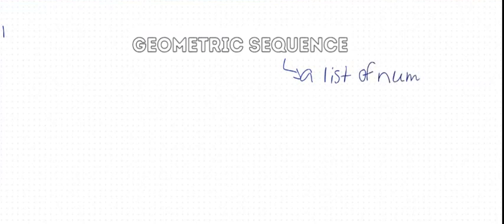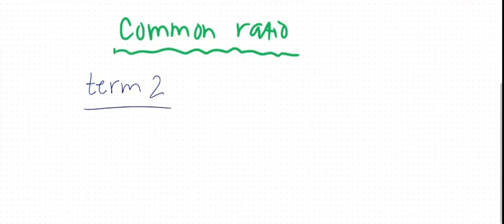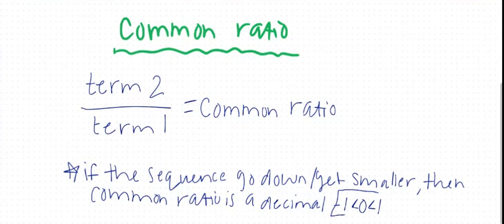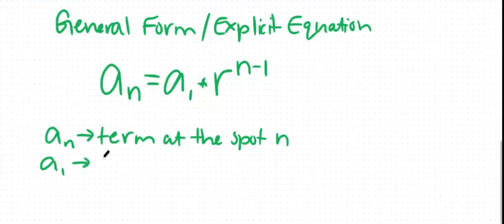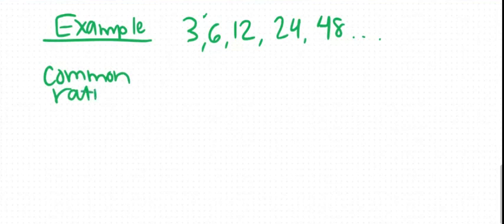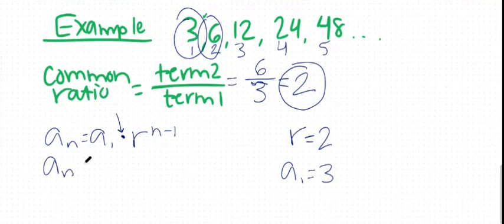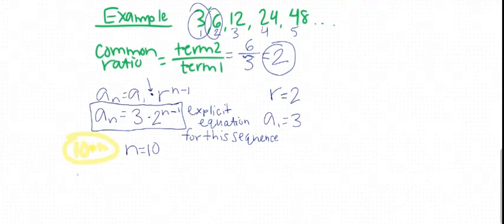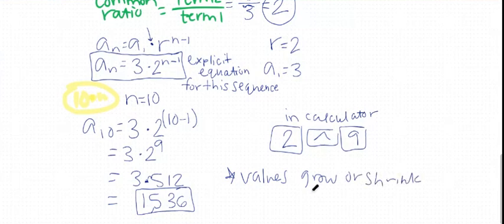Geometric Sequences Notes